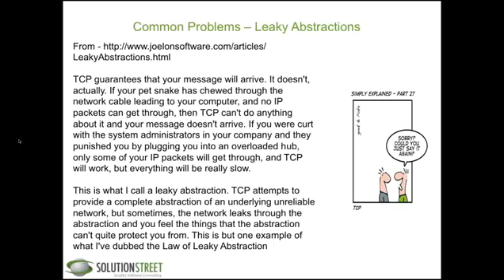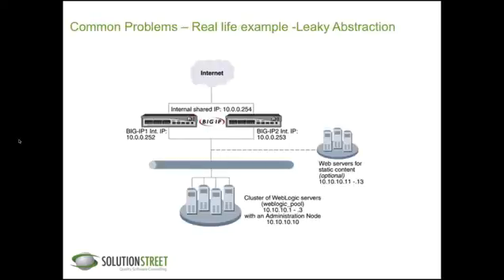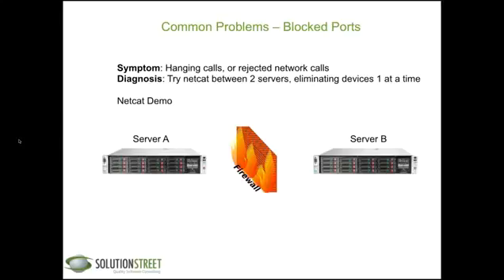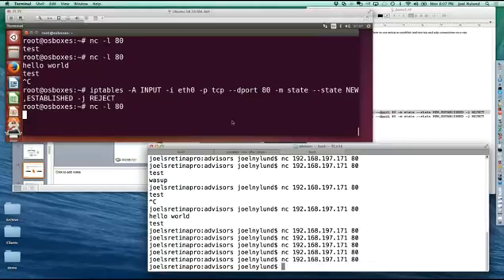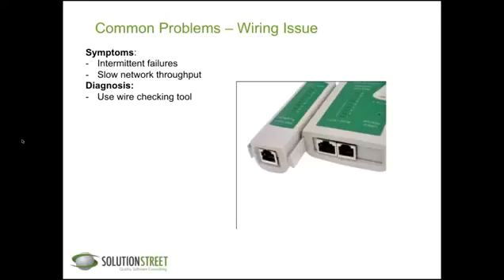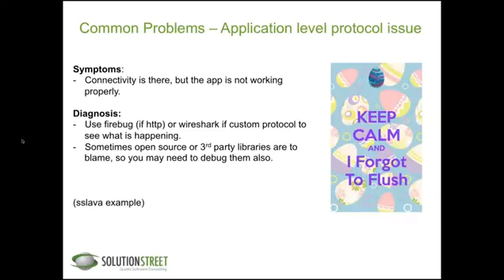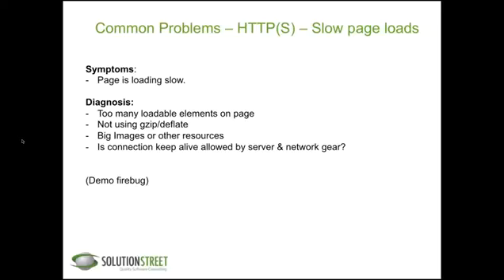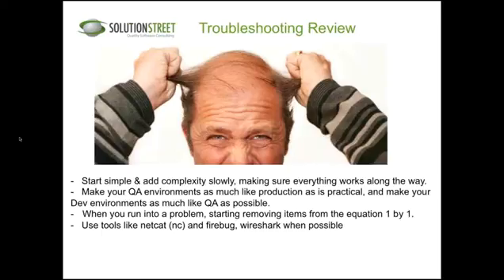Northern Virginia Architecture Roundtable - July 13, 2015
Networking and Security.

Presentation #2 - Don't Blame Me, It's a Networking Problem

Joel Nylund, Managing Partner at Solution Street, will discuss different roles (developer, SA, network engineer) and their interpretation of networking problems, common problems and how to troubleshoot them.

Sorry, but we had an issue with the first presentation video.